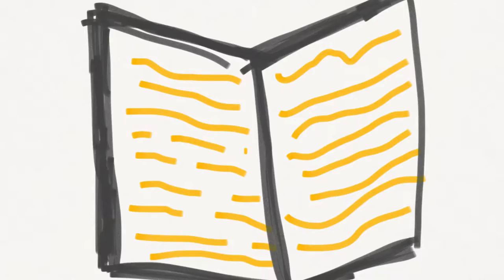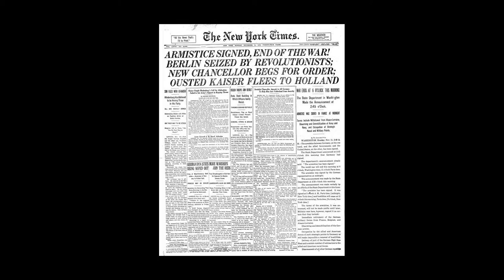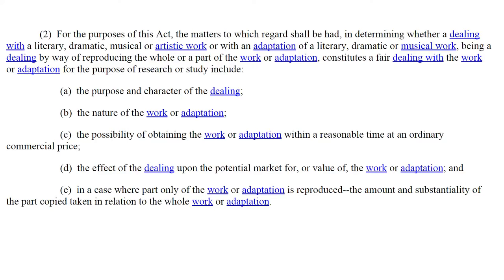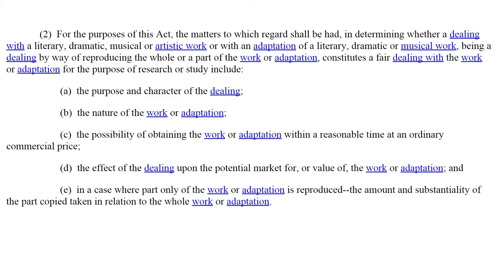04a research and study